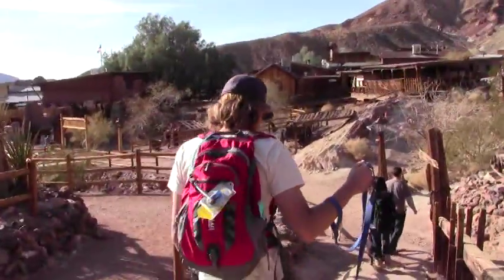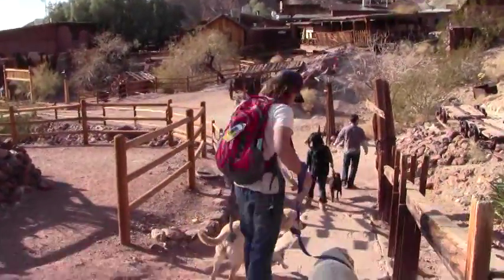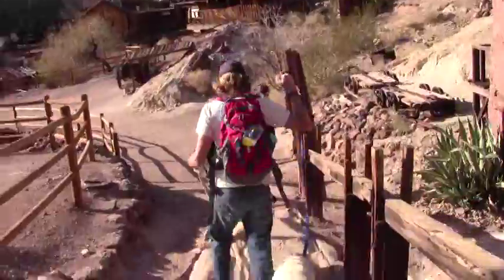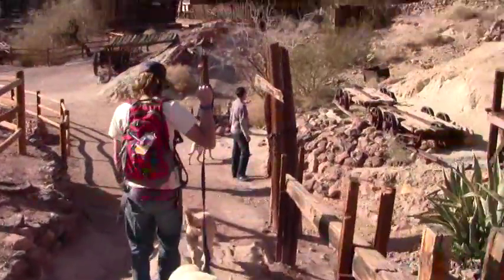Calico Ghost Town - 12-30-2012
Walking around checking out the ghost town.